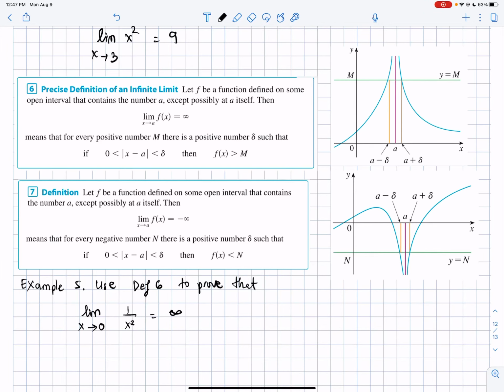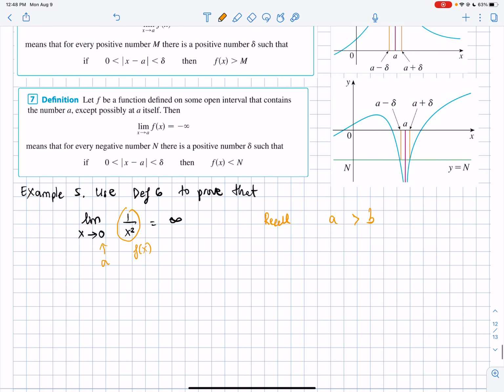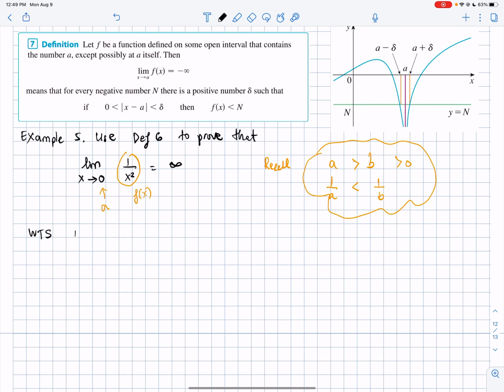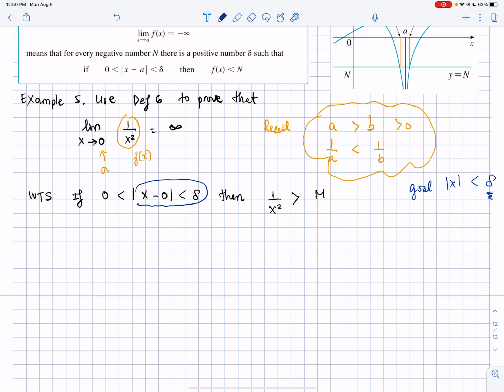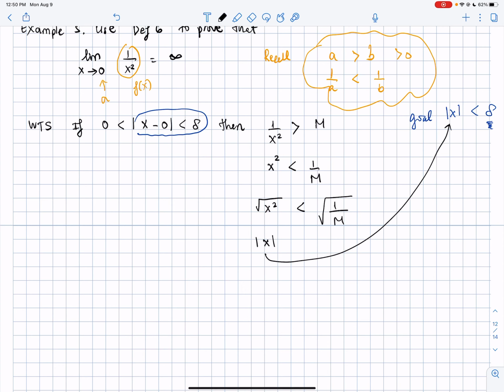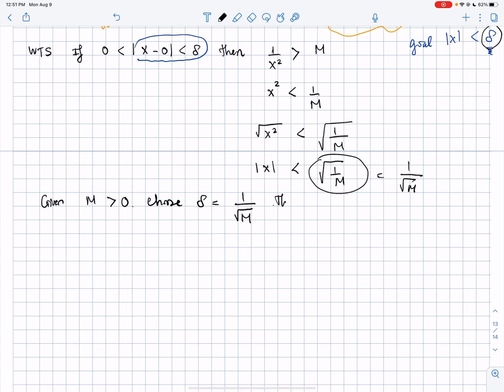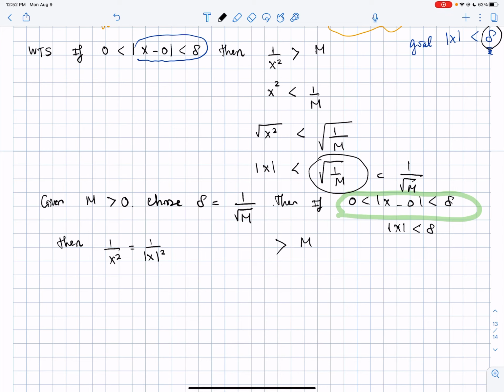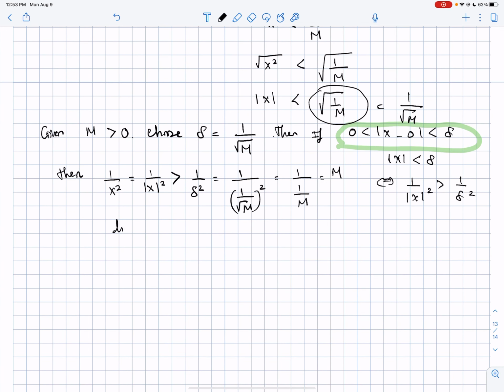Sec 1.7 part 6